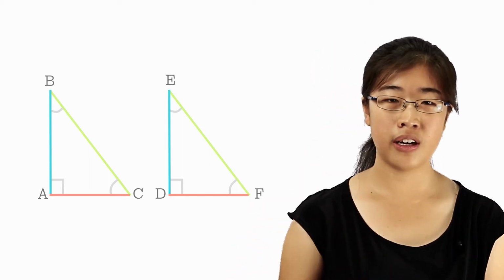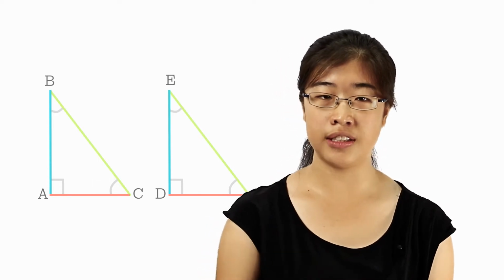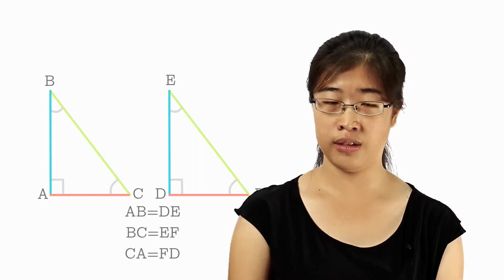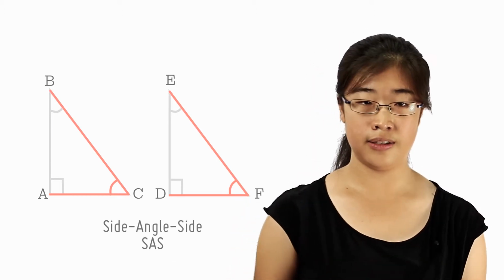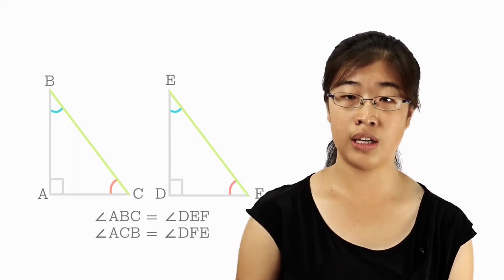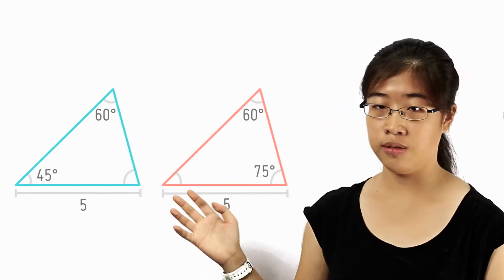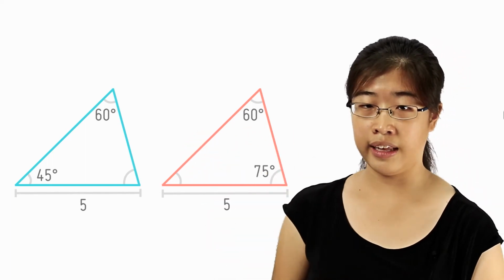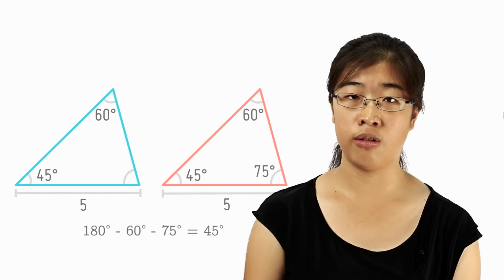Identification of Congruent Triangles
[17/19]
by openlectures

So now you know the properties of congruent figures, let us learn more about how to identify congruent triangles.